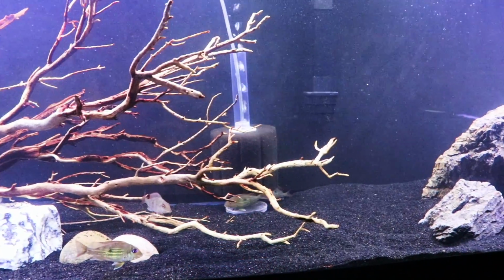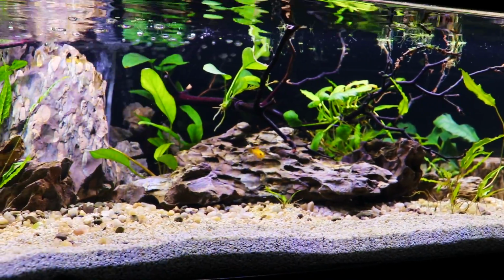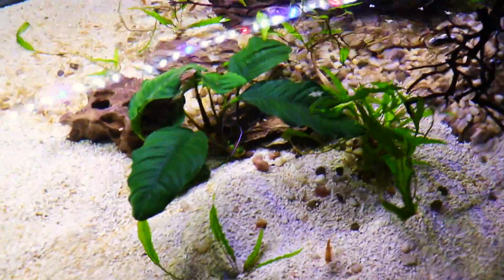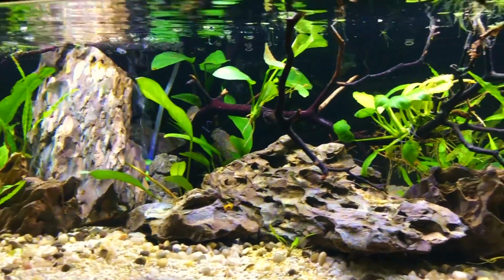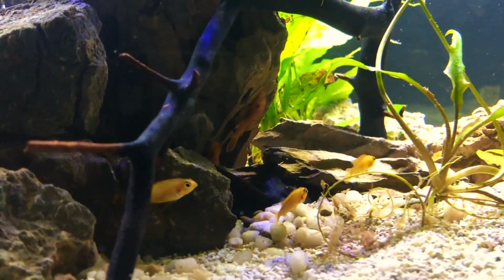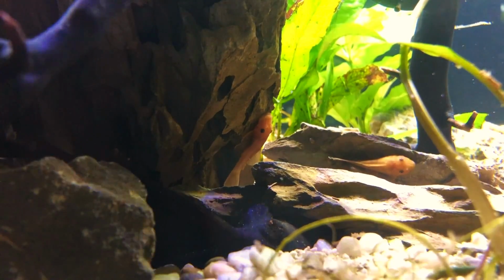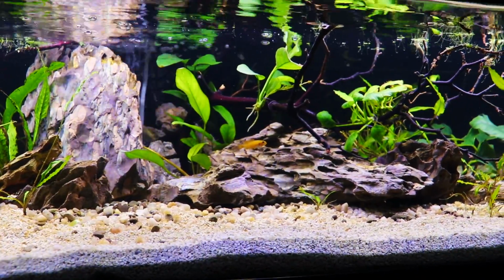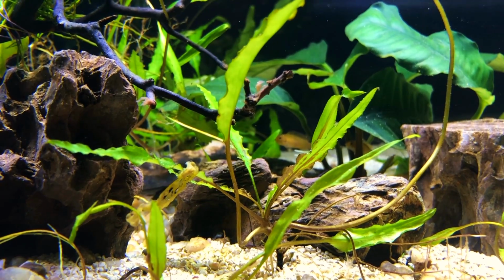Planted 50 Gallon Low Boy Fish Tank: Our Best Aquascape Ever!!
Hello Everyone,
Joanna recently finished the aquascape of our new 50 gallon low boy fish tank. I think she did an outstanding job and this is definitely my new favorite tank to look at. I hope you enjoy it as much as I do!

Sun Sun 702b Canister Filter
Caribsea Cichlid Mix Substrate